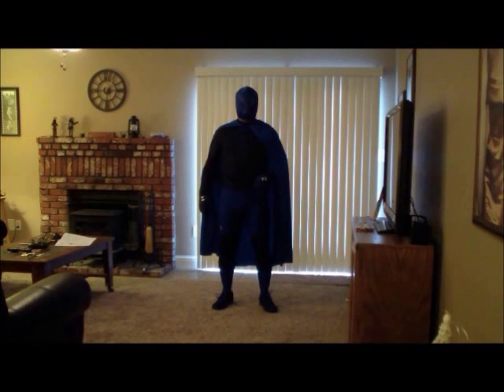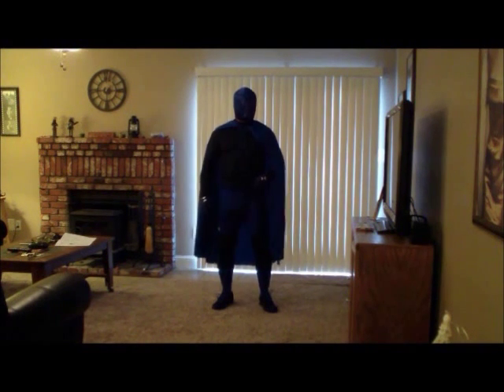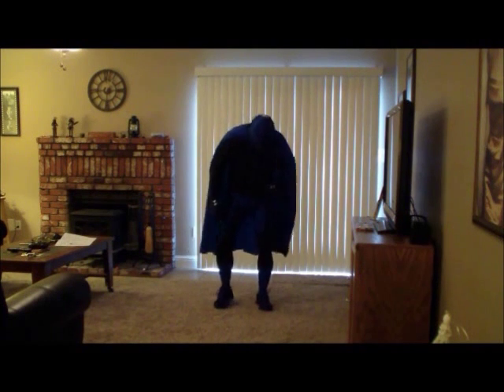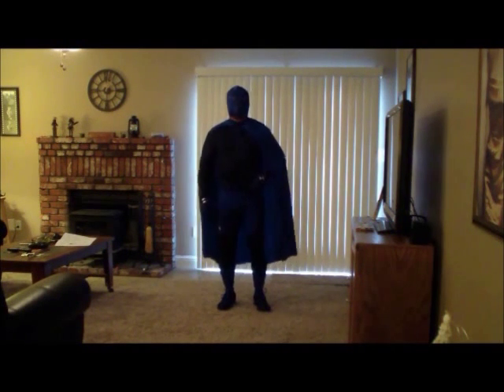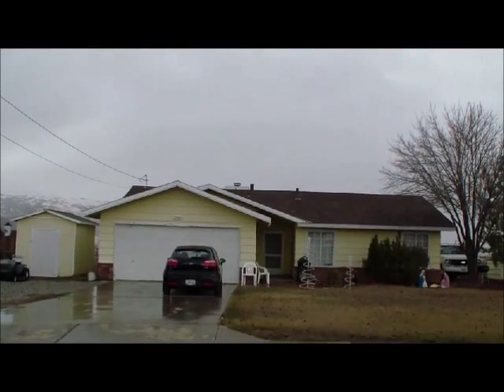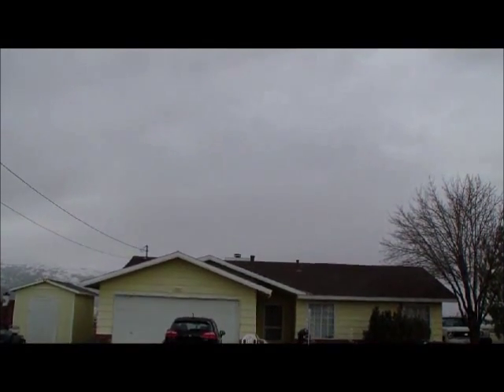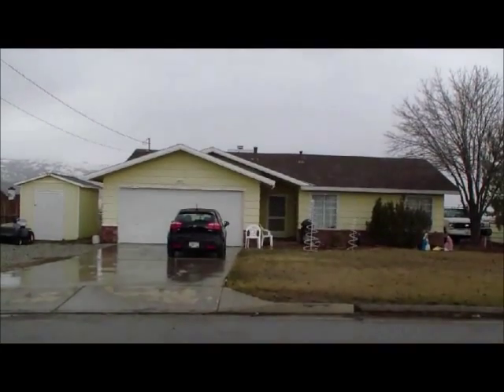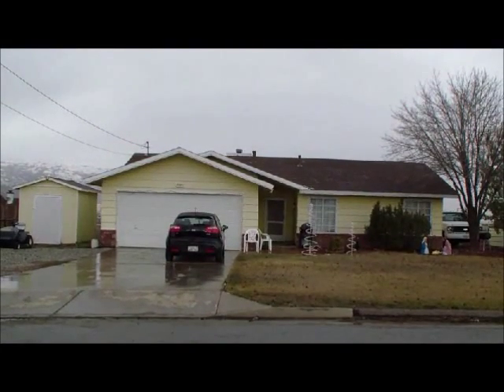Learn to fly online - Superhero Utility Belt - As Seen on TV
New Invention.  Stupid but Funny. Out of all the New Invetions of 2012.  This is the best one that I've seen yet.  Still working the Bugs out, but it should be ready to come out on the Market in 2013 or 2014.This is one of the greatest Technology Ideas of the Century or of the Future.  Of course some may think that it's just Stupid but Funny.The Pranks that people do in videos are funny things. New Invention.  New Inventions. Invention.  Inventions. Real Stupid but Funny.  Real Dumb but Funny.  Super Stupid but funny. Superhero Flying. Stupid but Funny. Newest Invention. Not as seen on TV. Stupid but funny. Learn to fly. Flying lessons. How to fly. Men in Tights. New Invention. Stupid but Funny. Newest Invention. Latest Gadgets. As Seen on TV. As Seen on TV products. New Inventions. How to Patent your new invention.  How to Market your new invention. Superhero. Spot and Spot. Spider man. As seen on TV.  As seen on T.V.